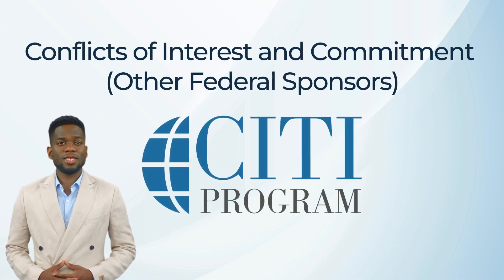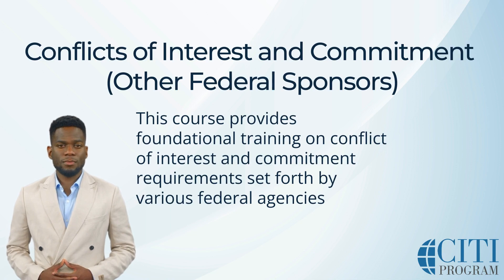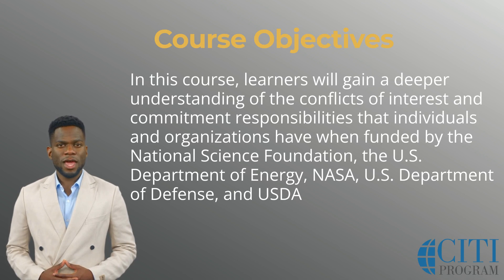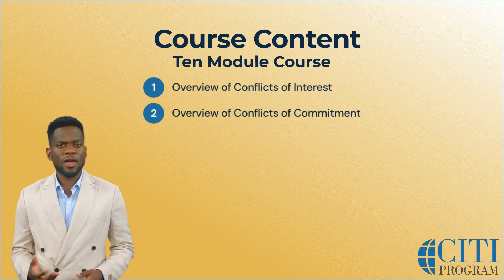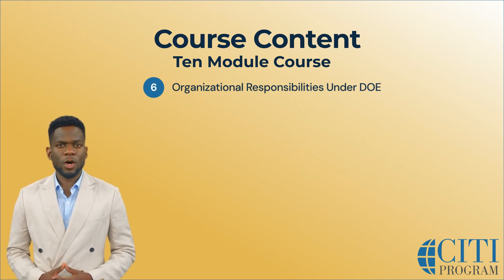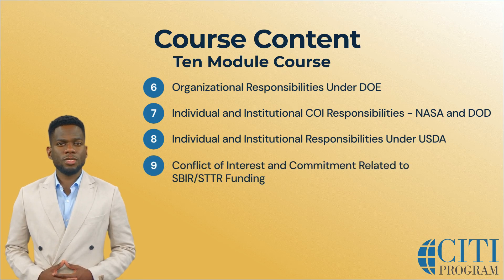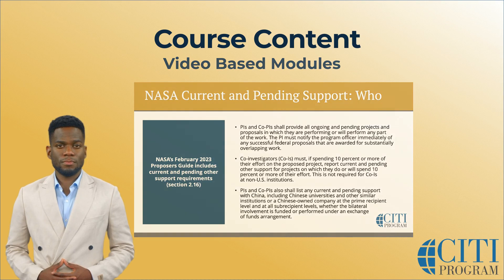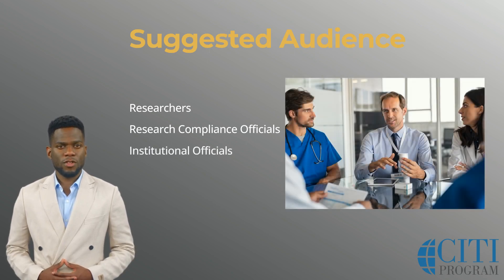CITI Program Course Preview - Conflicts of Interest and Commitment (Other Federal Sponsors)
This video-based, multi-module course provides training to investigators and research administrators on conflicts of interest and commitment with specific information on the requirements of the National Science Foundation, U.S. Department of Energy, NASA, and the U.S. Department of Defense.

Suggested Audiences: Institutional/Signatory Officials, Key Study Personnel, Research Administrators, Research Compliance Officials, Researchers

Author(s):
- Lillian Leachet - New York University;
- Allison Ratterman, PhD - University of Louisville;
- Clinton Schmidt, JD - Pennsylvania State University;
- Cristen Jandreau, PhD - Virginia Tech;
- Cory Anand, JD - Cleveland Clinic;
- Debra Schaller-Demers, MSOM - New York University, CUNY